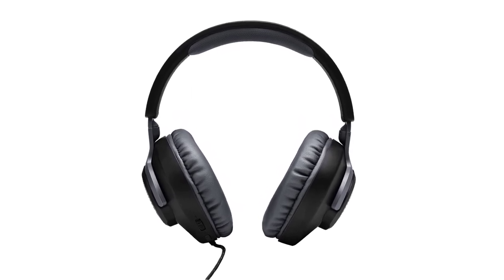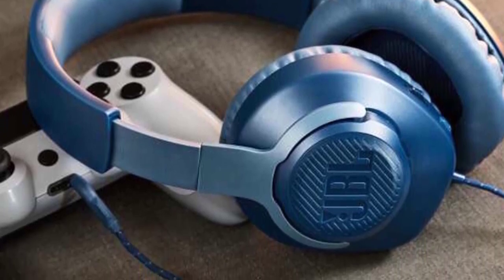Top 5 Best JBL Bluetooth Headphone of 2024 । 5 Best Budget JBL Bluetooth Headphone on Aliexpress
All Products Link in 1st Comment...
Please Check Comment Box...